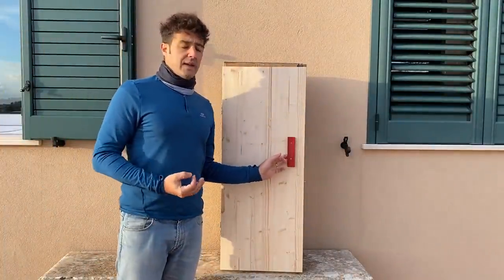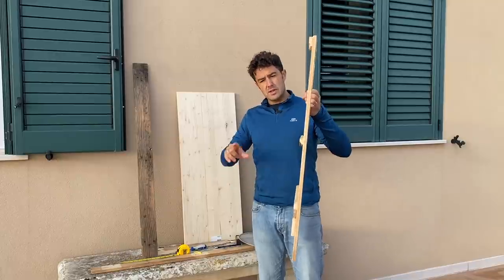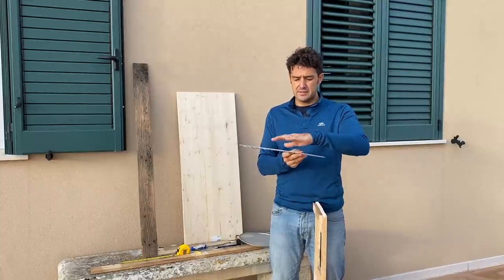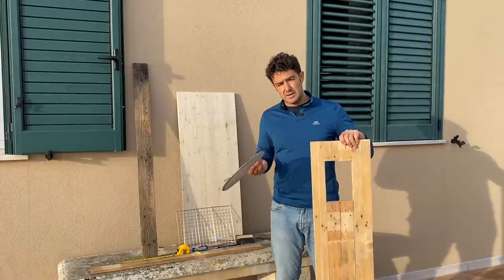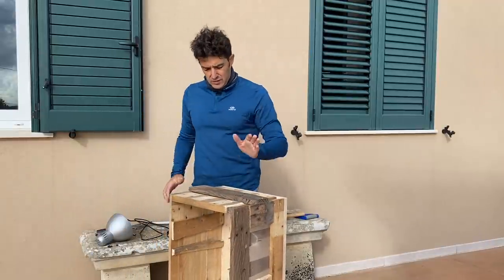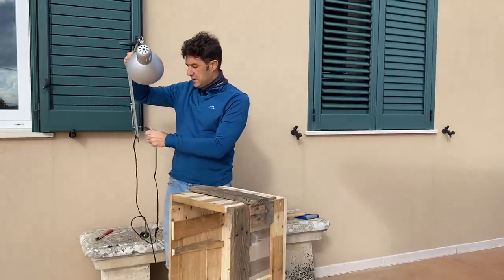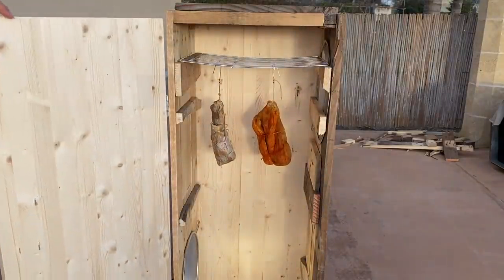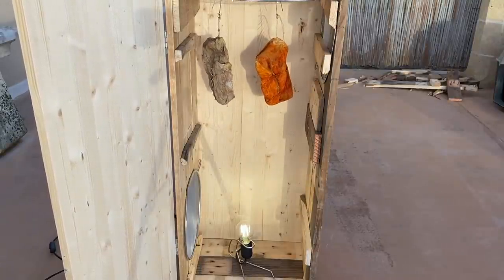BILTONG BOX, DEHYDRATOR , SMOKER DIY 🪚 How to make all with one project using a pallet and old lamp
Today, by recycling a pallet and an old lamp, we build a Dryer which is used in South Africa to prepare Biltog 😋 don't worry in the next video you will watch the recipe for this South African salami.
Of course I will use this wooden box to smoke salami and salmon 😉
The dimensions are not important so I do not specify them, perhaps if you decide to use it for smoking it would be wise to make it 1 meter tall.

Here, on my website, you can find the recipes to use this box